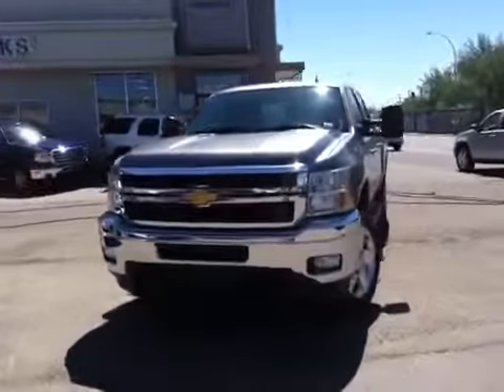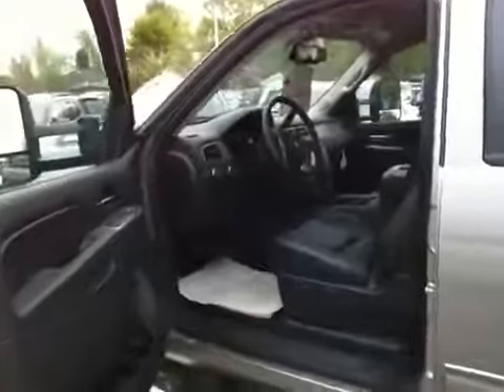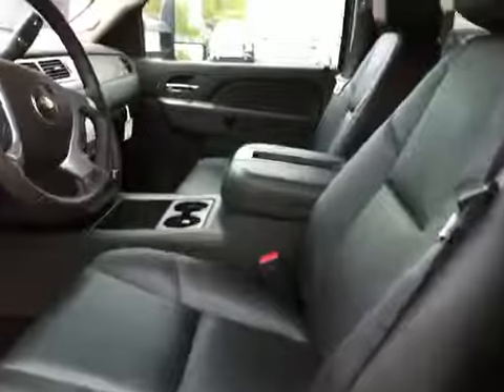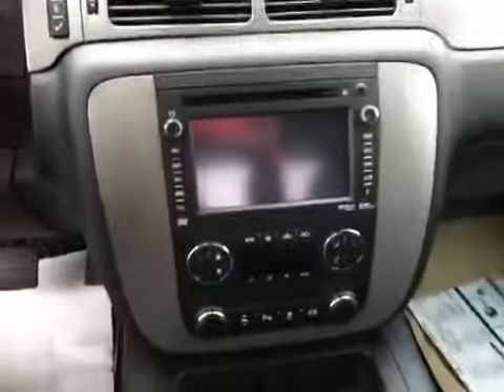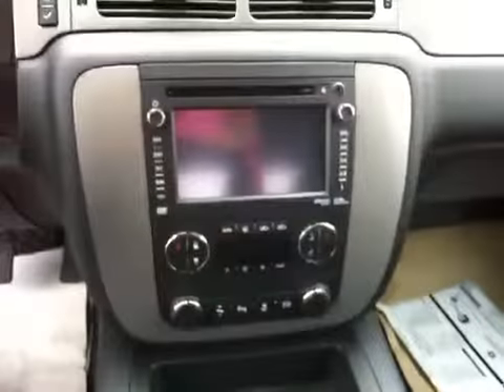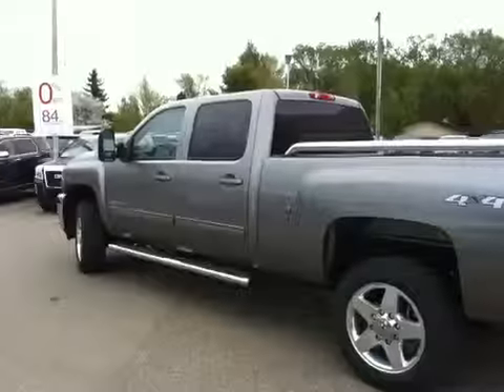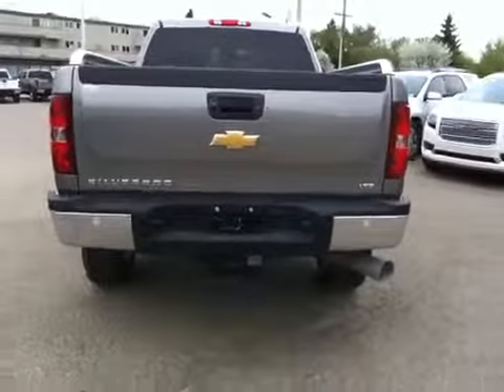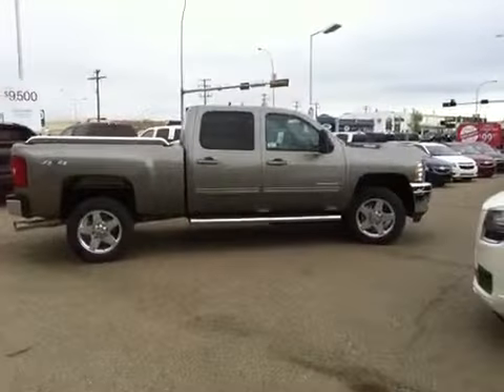New 2013 Chevrolet Silverado 2500HD 4WD Crew Cab LTZ 4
-This is a 2013 Chevrolet Silverado 2500HD 4WD Crew Cab LTZ 4 Door Pickup Four Wheel Drive with 6-Speed A/T transmission Gray[16U,Graystone Metallic] color and Ebony interior color.  This video is recorded and uploaded by cDemo Mobile Inspector.